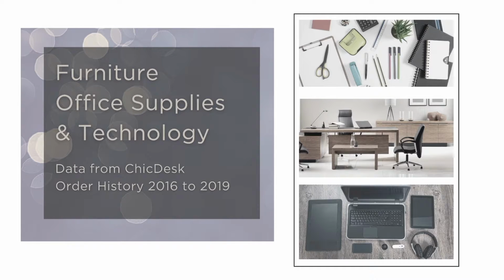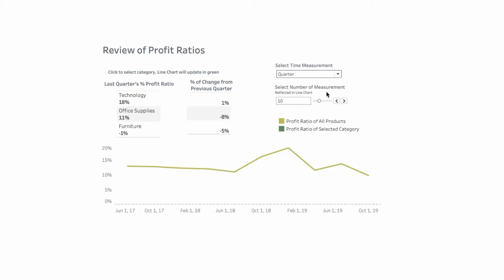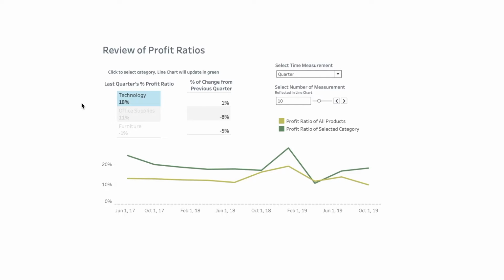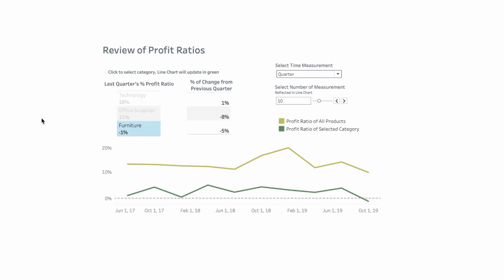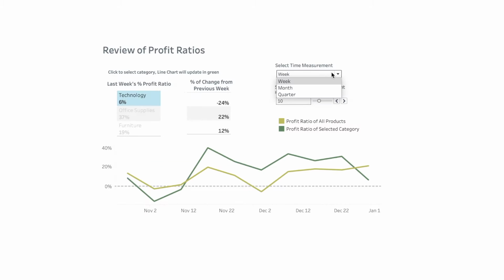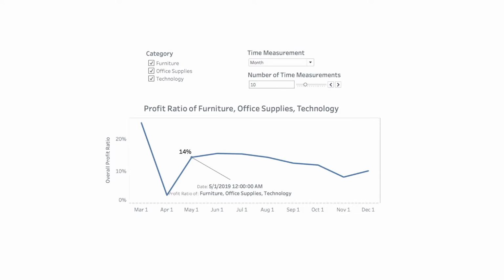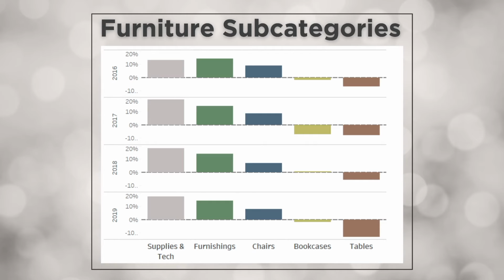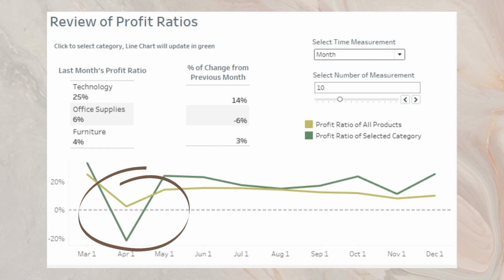MKL_ChicDesk_Project3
ChicDesk Review of Profit Ratios